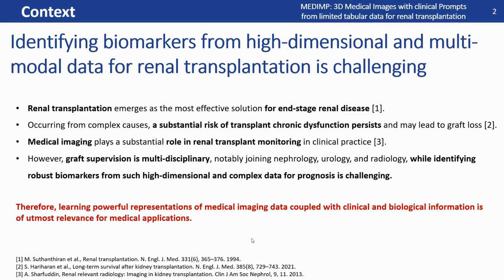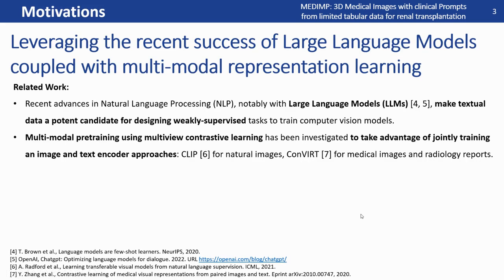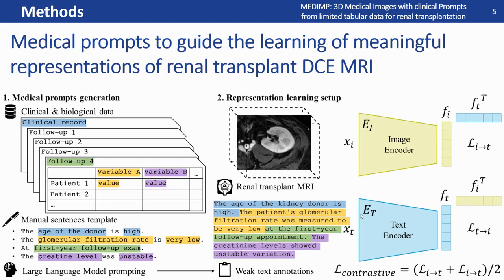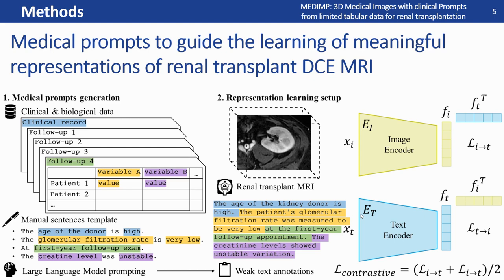[P055] 3D Medical Images with clinical Prompts from limited tabular data for renal transplantation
MEDIMP: 3D Medical Images with clinical Prompts from limited tabular data for renal transplantation